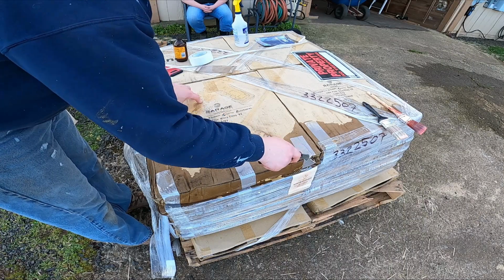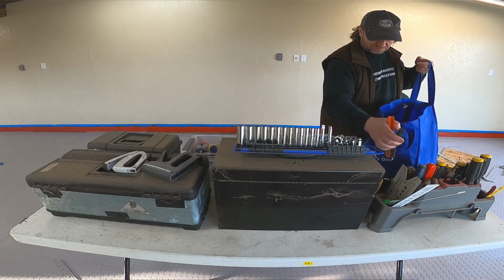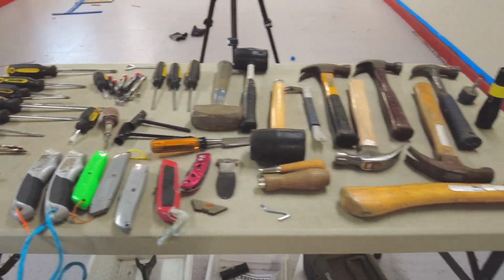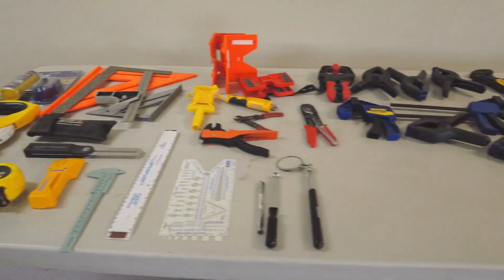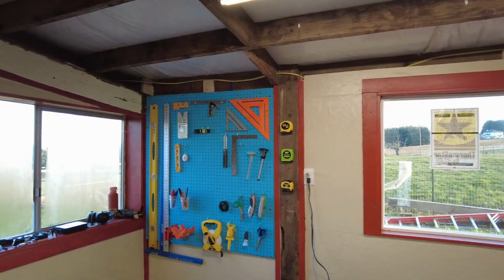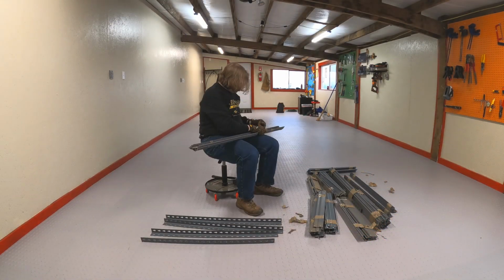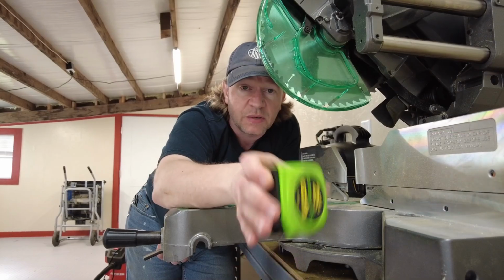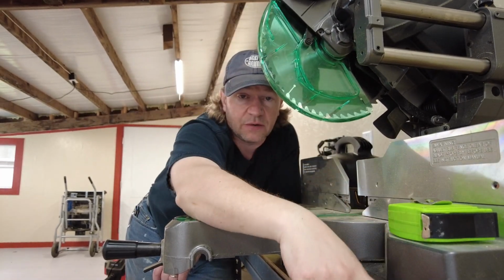NerdSteading: Workshop Organization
Time to get organized! Brian finally puts down some flooring in the workshop, pulls his tools out of storage, sets up some countertops, and makes friends with his pegboard.

[Note: this is a repost of a video originally published on 11/28/2023, since the original version had an editing glitch]

It's not posh, it's functional nerd DIY. Join us for the NerdSteading journey!